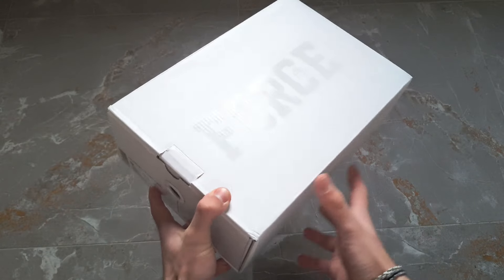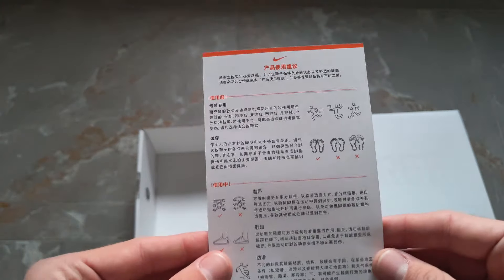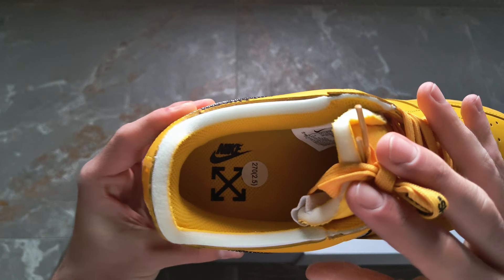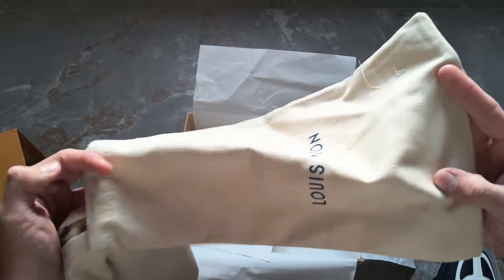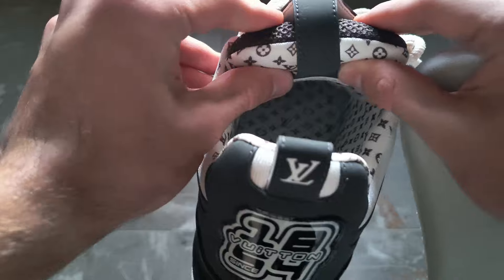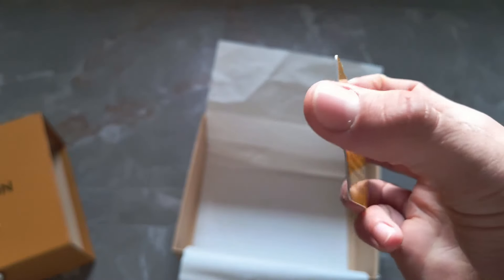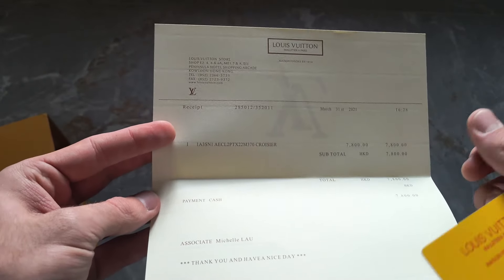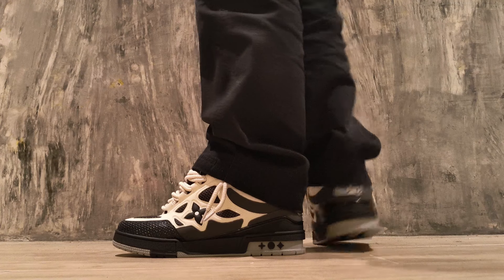I Bought The WORLD's BEST FAKE SNEAKERS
Watch as I unbox and review the world's best fake sneakers! If you're curious about replica footwear, this video is a must-watch.

In this video, I bought the world's best fake sneakers! Join me as I unbox and review these amazing replica shoes.

Join me as I unbox and review the world's best fake sneakers! Check out the quality and details of these replica shoes in this video.

👟 Welcome to Sneaker Pick! 👟

In this exciting episode, I dive into the world of replica sneakers and explore what makes these fakes stand out from the rest. Are they really the best in the world? Join me as I unbox, review, and compare these sneakers to their authentic counterparts. Whether you're a sneakerhead, a hypebeast, or just curious about the sneaker culture, this video is for you!